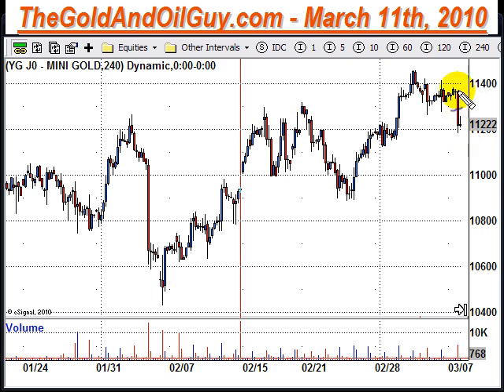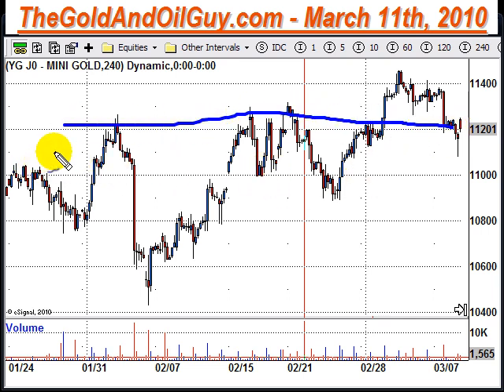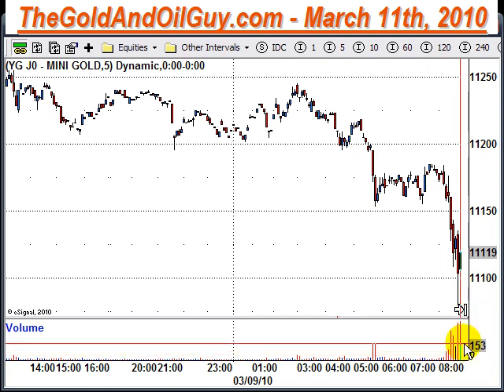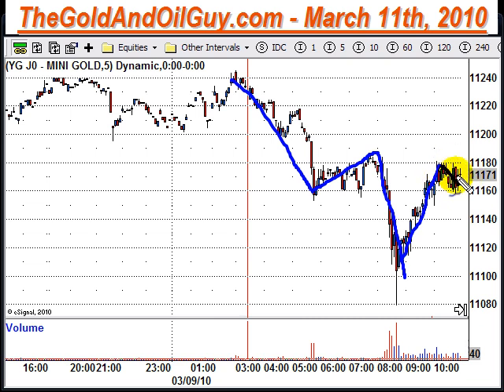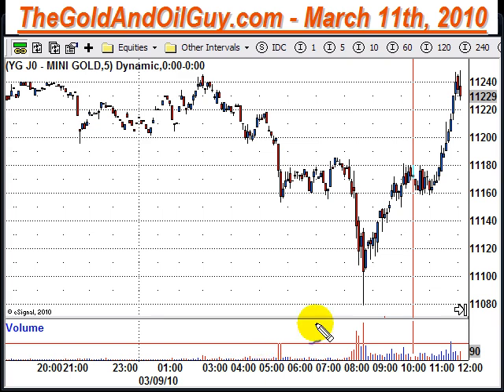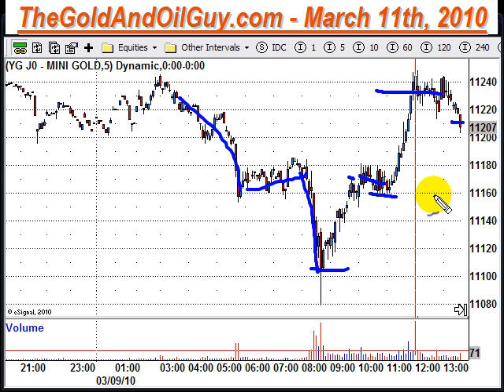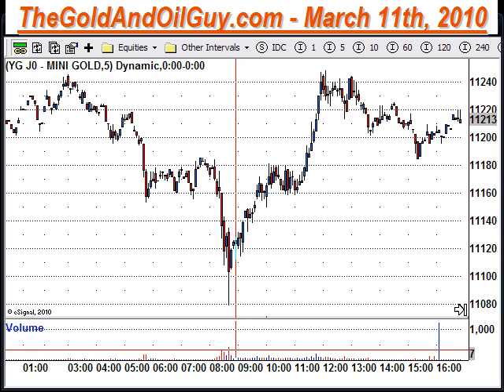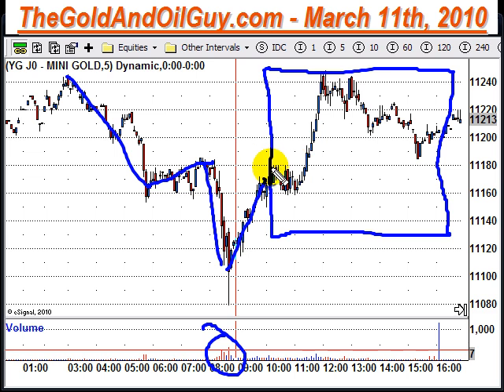day trading gold, spot gold futures trading, gold newslette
Learn how to day trade gold with my simple gold day trading alert service. Trade the best gold investments like gld, slv, gdx, xgd.to and gold futures.